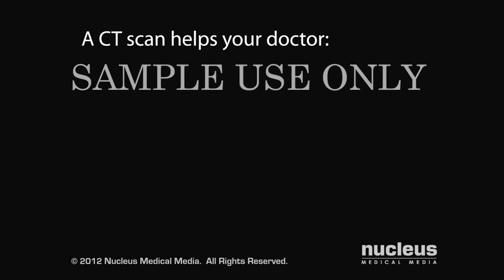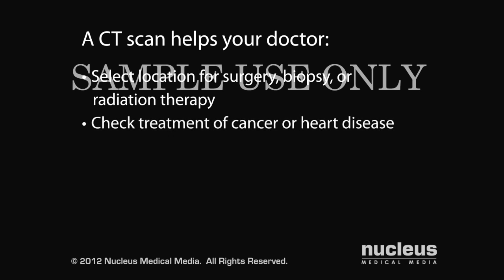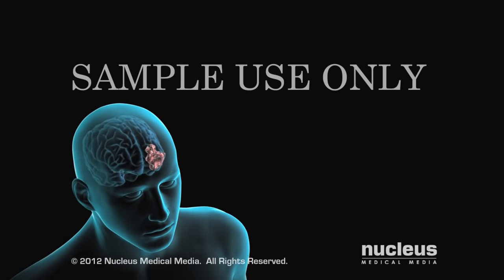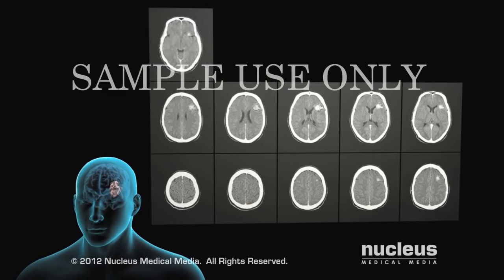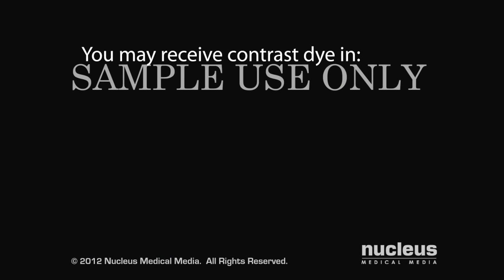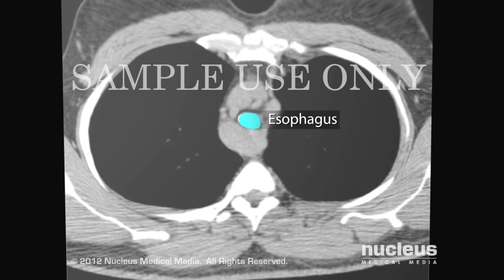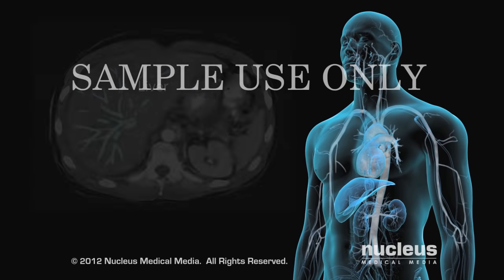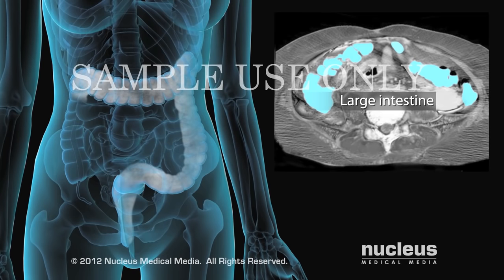CT Scan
This 3D animation created by Nucleus Medical Media presents an overview of how a computerized tomography (CT) machine works and explains why CT scans are taken along with how they are used. An explanation of the CT scan procedure is also provided.

ANH12068